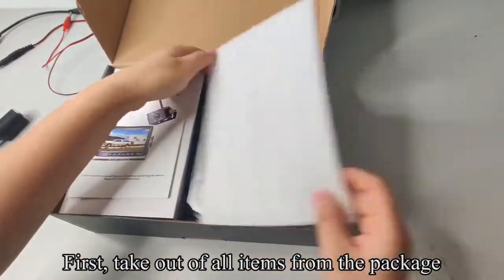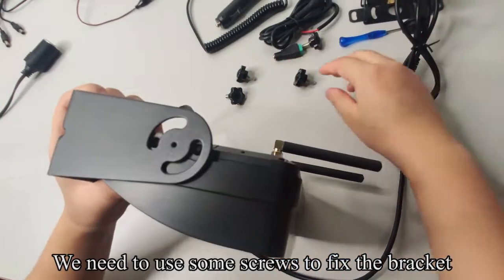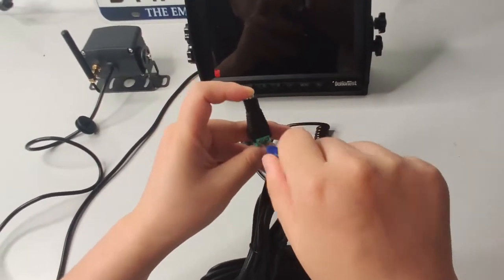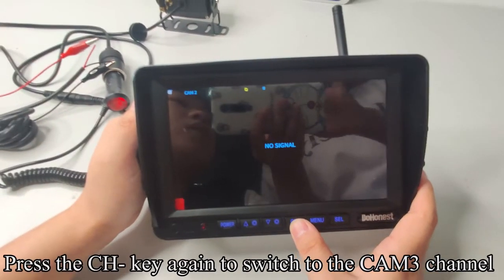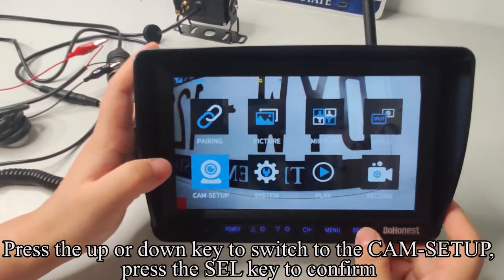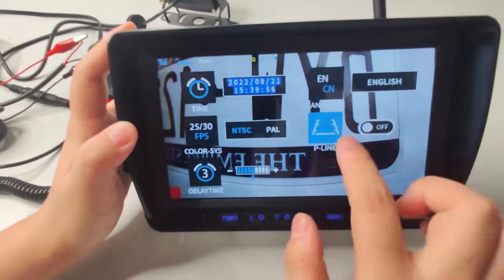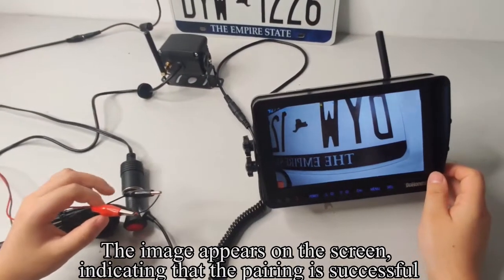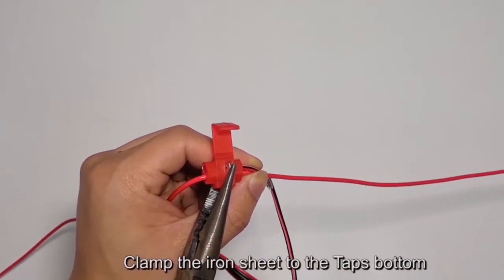DoHonest S19 RV Wireless Rear View Camera System Operation Video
Please buy this product at the
DoHonest S19 RV Wireless Rear View Camera System for RV,Trailer,Truck,Camper,5th wheel,motorhome